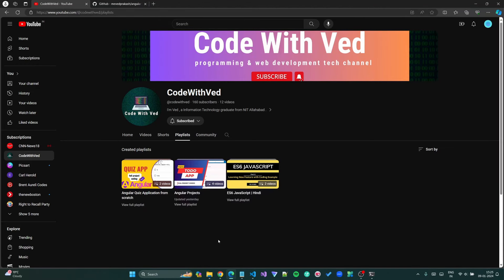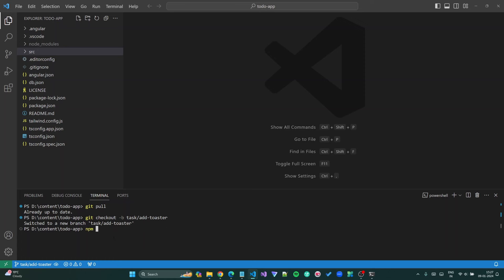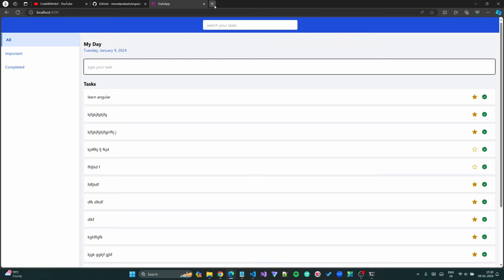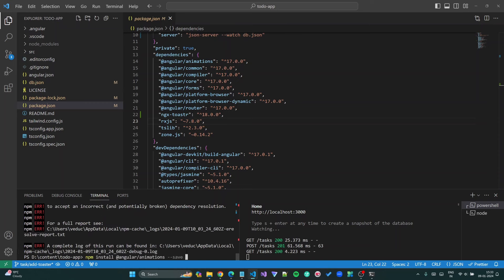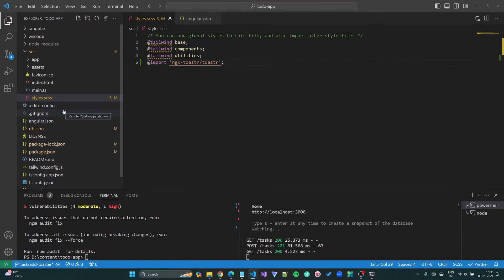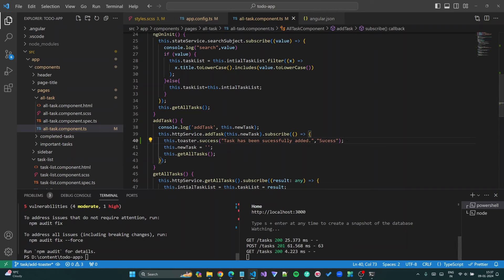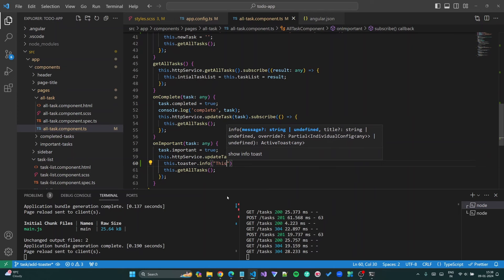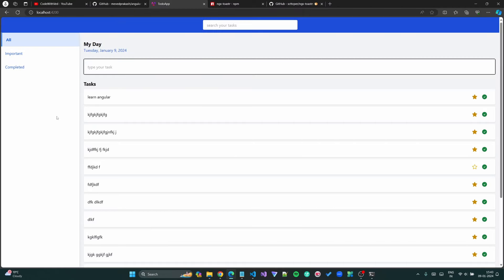Angular Toast Alert Notification Messages using ngx-toastr | Angular Tutorial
How to show toaster(alert) notification in Angular app project | ngx-toastr | CodeWithVed | English
In this Video I am going to show you how to implement a beautiful notification alert in Angular 17 project using ngx-toastr npm library.
I show demo how to implement success, error, warning and info alert messages.
About this Channel (Code with Ved )
This channel is all about teaching  software developers to build web applications
in various technologies / programming languages like Angular, React, NodeJS, Asp.Net, C#, JavaScript, SQL, etc.